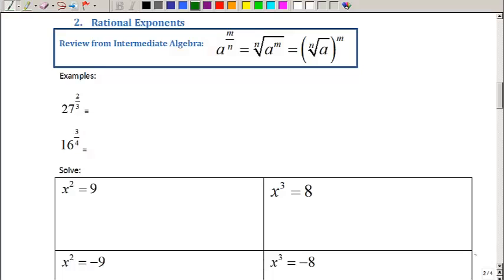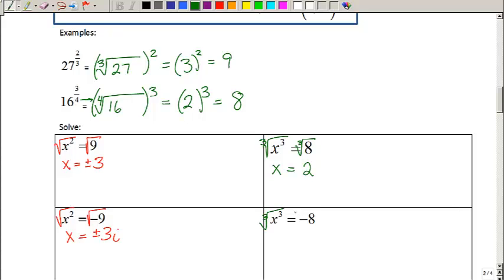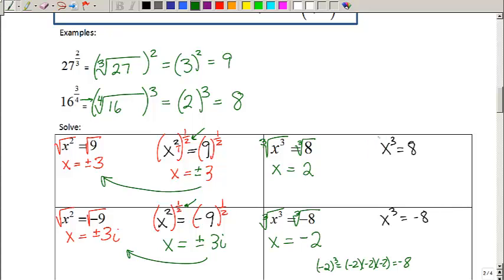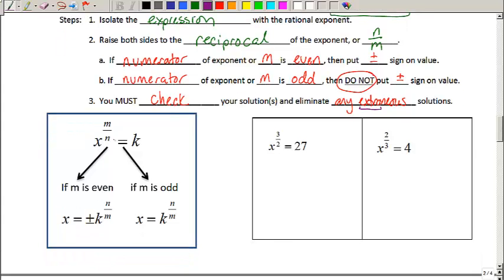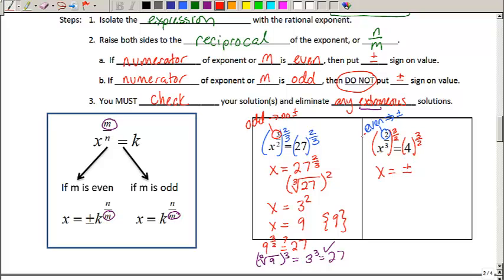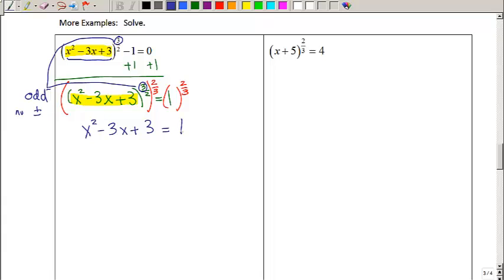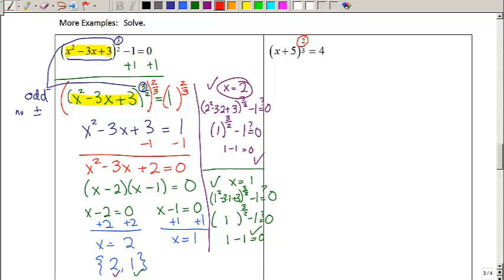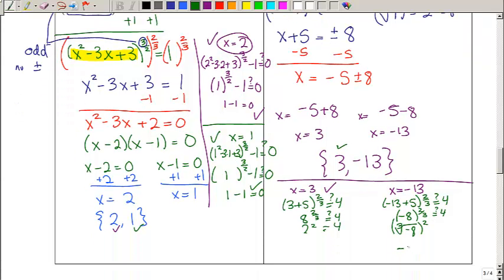Miscellaneous Equations Part 2